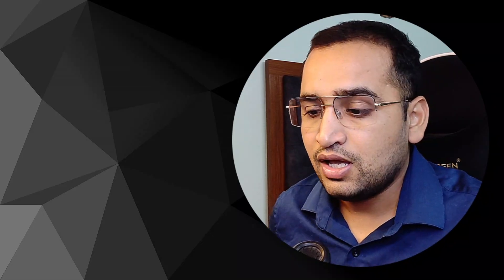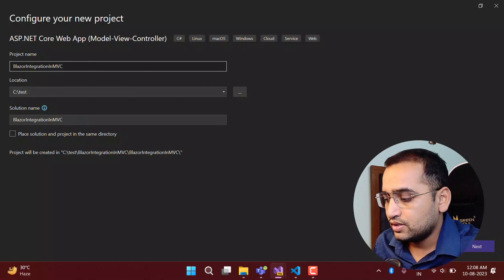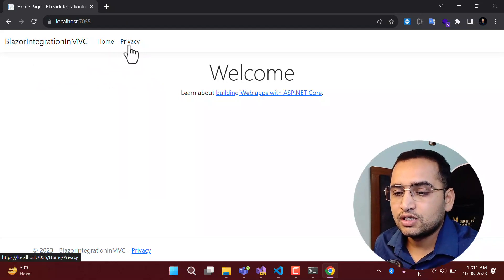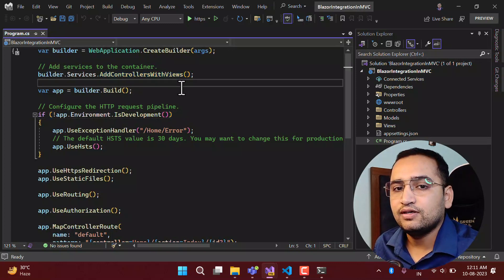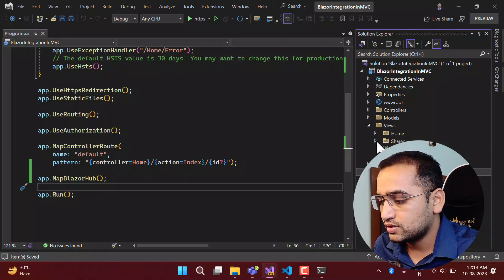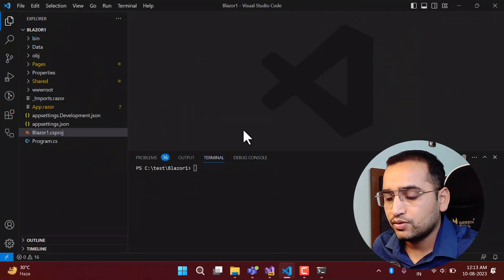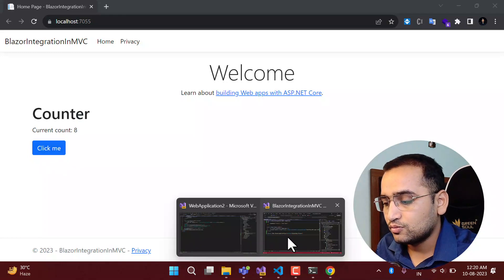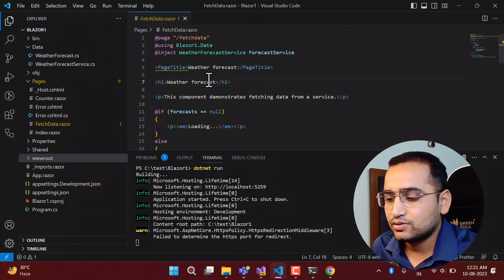Use Blazor Component in MVC! 🔥How to use Blazor Component in Asp.Net Core MVC 🚀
You can use Blazor component in MVC or Blazor component in Asp.Net Core MVC web application to achieve the client-side code rendering.
Blazor is a client-side framework by Microsoft and blazor is mainly used to render the logic on client end side. On the other hand the Asp.Net Core MVC is a server-side web-based framework.
If you want to perform the client-Side logic in Asp.Net Core MVC application, then JavaScript was the only way but now you can use the Blazor components in Asp.Net Core MVC application to achieve the client-side logic calculation functionality.
In this video, we will explain the step by step process to use the Blazor components in asp.net core mvc application.
To achieve this functionality, we have to use following steps.

1. Use the Blazor Middleware in Program.cs
   builder.Services.AddServerSideBlazor();
and map the SignalR hub using app.MapBlazorHub();

2. Use the blazor.server.js script file in _layout.cshtml (Your master page)

3. Create a _Imports.razor file to write all the namespaces that will be used by Razor Components.
Here is the list of all these namespaces.

Note: You can add/remove namespaces based on the need of your application.

4. Now you can create your Blazor components anywhere in the project and render them in the MVC pages (.cshtml) using  Html.RenderComponentAsync method.

5. Whooho. It is done. Now you can run your MVC app and the blazor component would be working there.

We have covered following Blazor components examples with the Asp.Net Core MVC application in this video,

1. How to use the Counter Component from Blazor framework in Asp.Net Core MVC Web Application
2. How to fetch the data and display it in a table using Blazor component in Asp.Net Core MVC Web Application
3. How to submit the Form using Blazor component in Asp.Net Core MVC Web Application

Get ready to take your Asp.Net Core MVC web applications to the next level. Elevate your client-side logic and rendering game with Blazor components. 🎉

🚀 Watch now and empower your projects with the synergy of Asp.Net Core MVC and Blazor components!"

💰 SUPPORT Nitish Kaushik ☕💳 by donating for more quality content!

Want to setup the development environment like me:

🧑‍💻 Laptop for developers
🐀 Silent Mouse